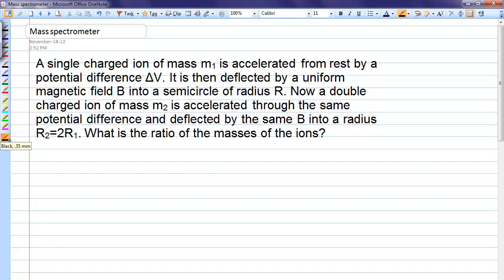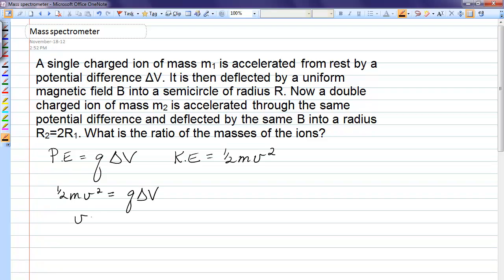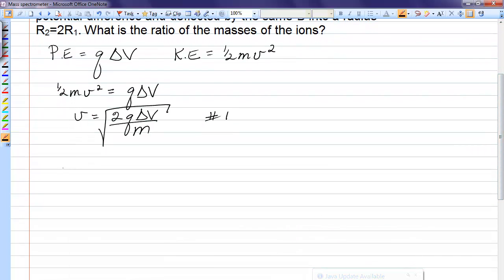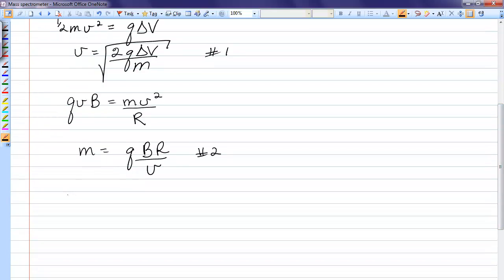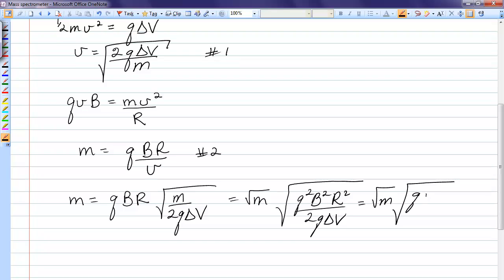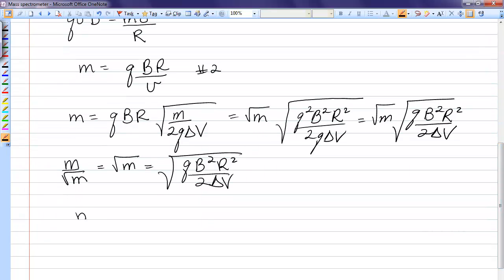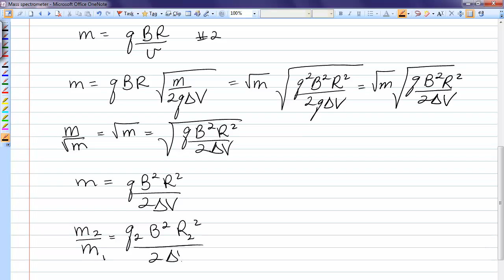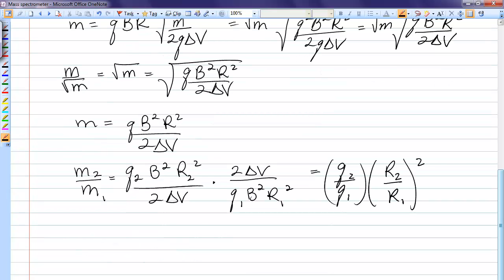Motion of a charged particle in a magnetic field